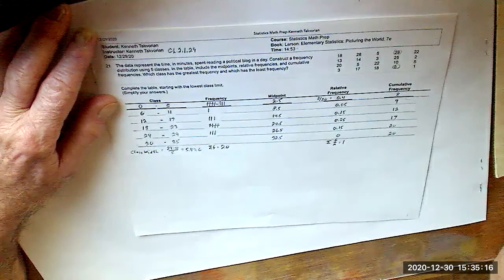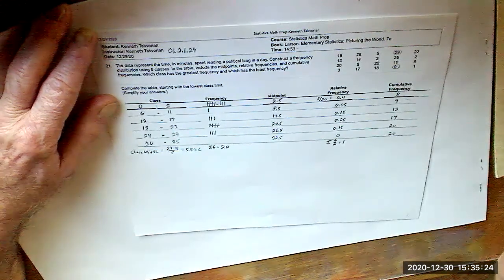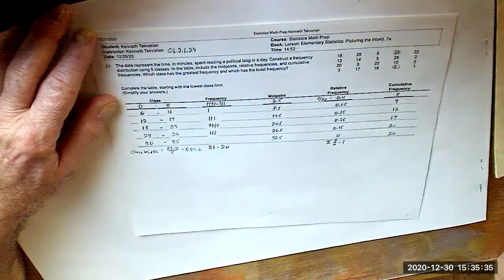sec. 2.1 Frequency Distribution Chart -- Graphs